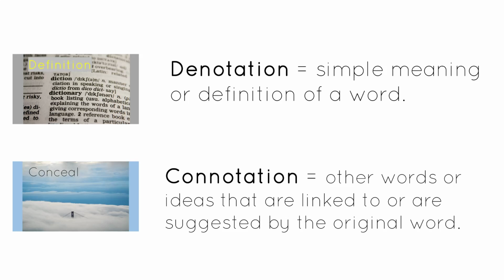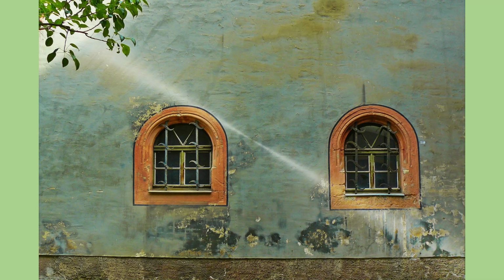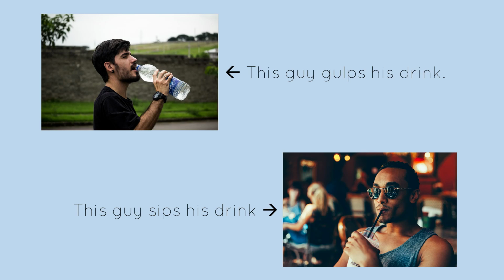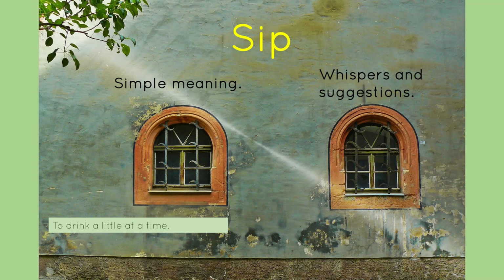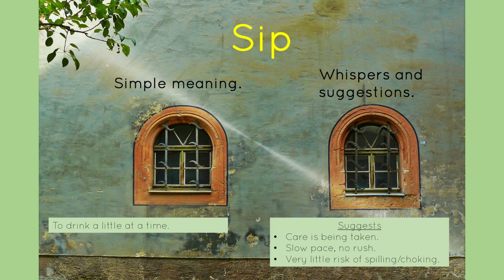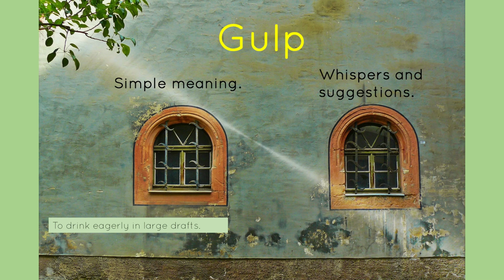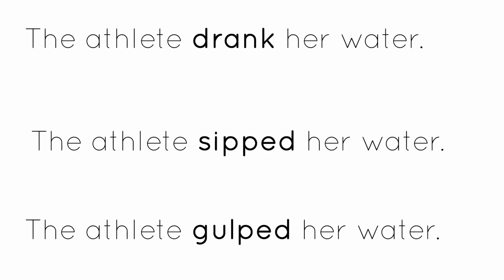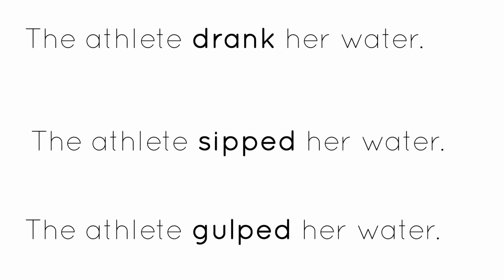1.3 Word Choice - Examining "Choice"